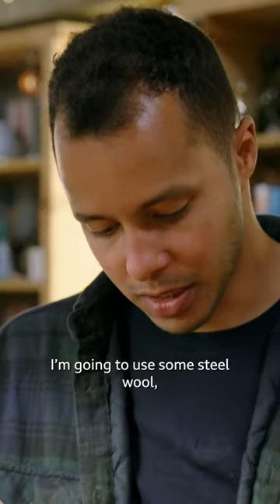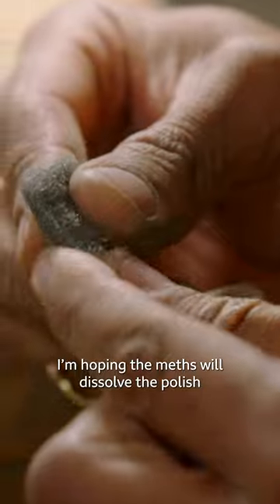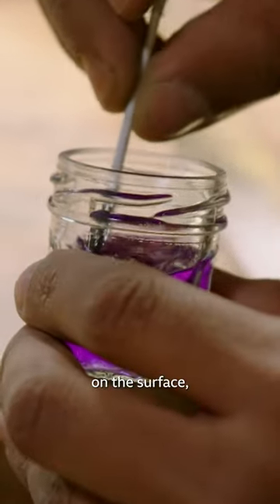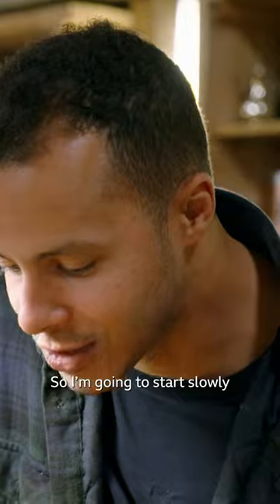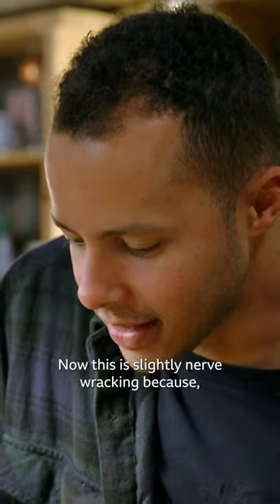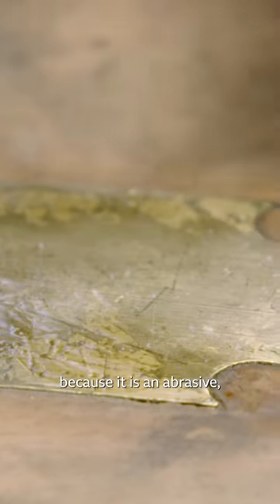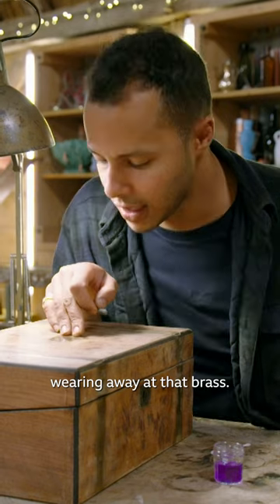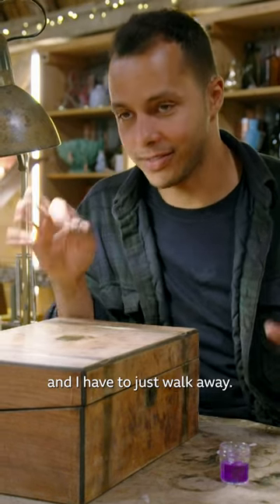Will works his magic on a worn out writing box